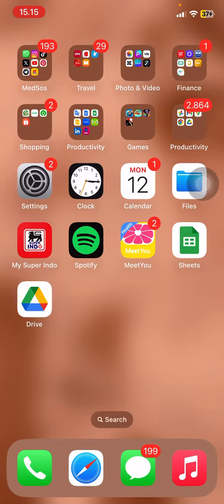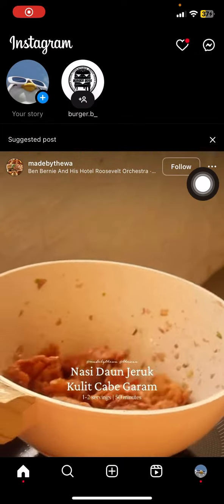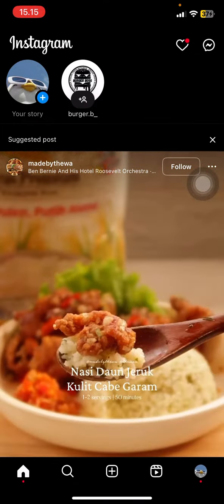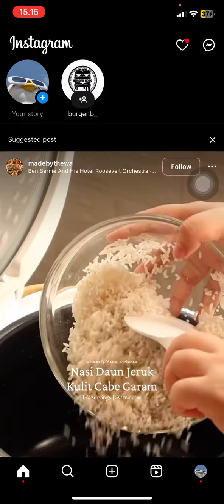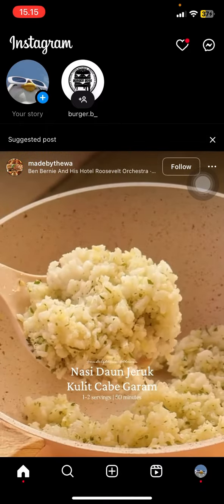💲 APP BASICS: How to Make a Poll on Instagram | Two Ways!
Discover instagram feature that can increase your account performance! Feature that instagram offer for the user that people rarely understand is poll! Poll is a feature that you can use to communicate with your follower and gain their attantion to your content. This feature provide you a tools to make a game like thing. You can ask your follower about a things that involve the viewers opinion over the question you made. Here is the way to make instagram poll.